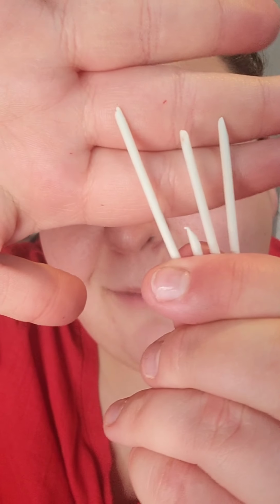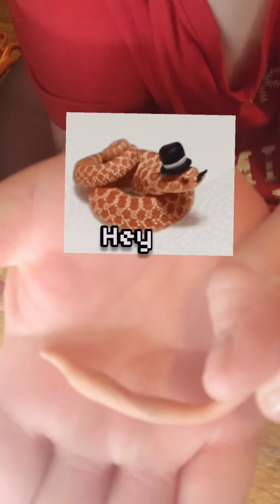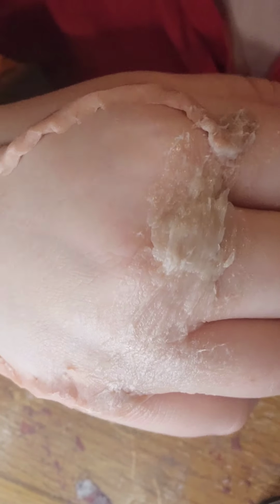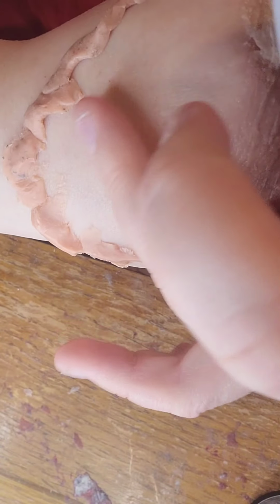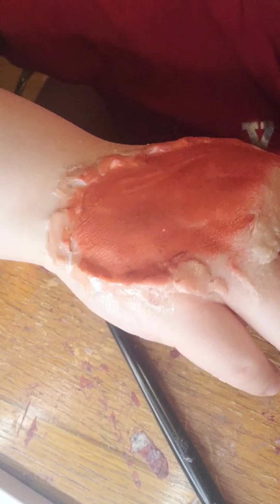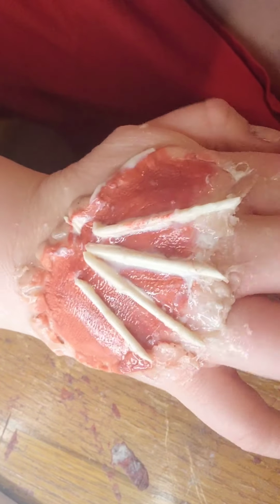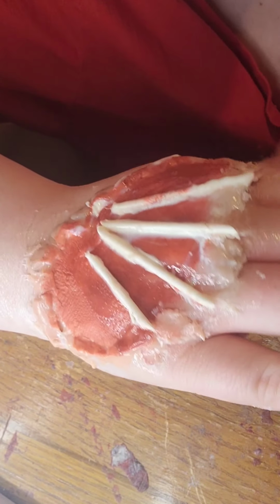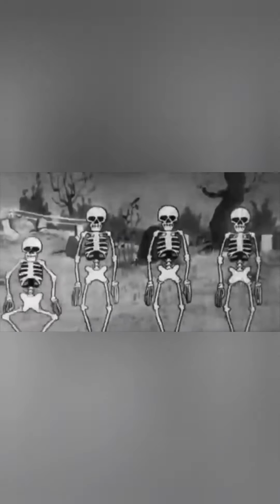Ceeepalicious Creations?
⏬ SOCIAL MEDIAS ⏬

**FAKE BLOOD RECIPE**

1 Cup Brown Corn Syrup
2 TSP Corn Startch
3/4 Cup Christmas Red Food Coloring

Whisk corn syrup and corn startch until blended, add food coloring and enjoy!!